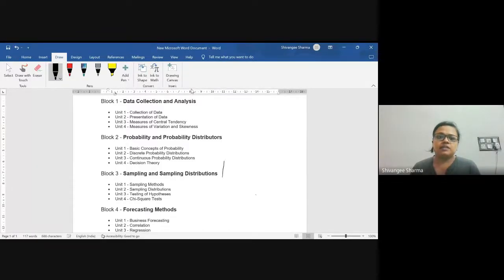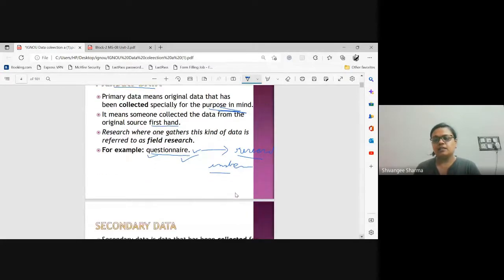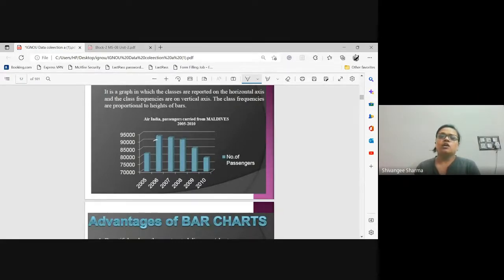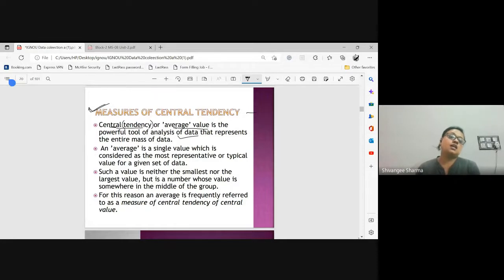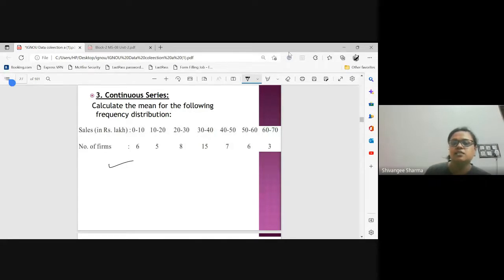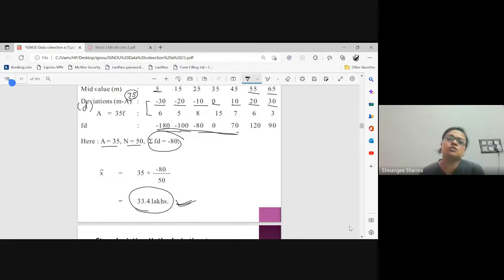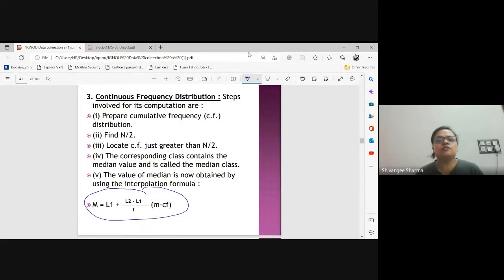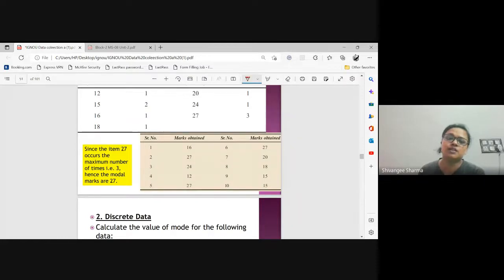Online Counselling of MBA Programme Course – MMPC 005, Ms Shivangi Sharma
Online Counselling of MBA Programme Course – MMPC 005, Ms  Shivangi Sharma, Tuesday, 18th October, 2022